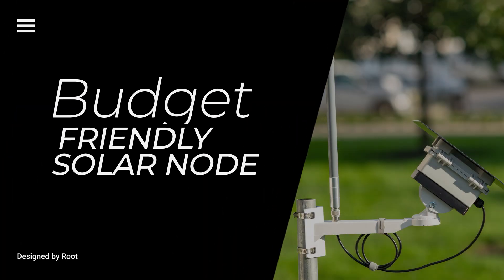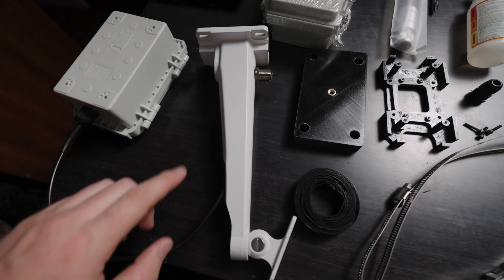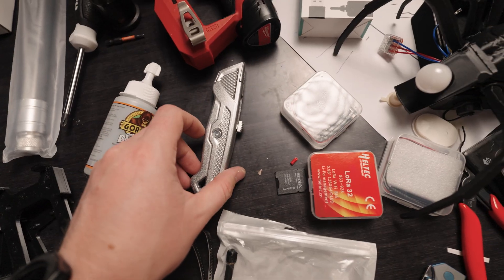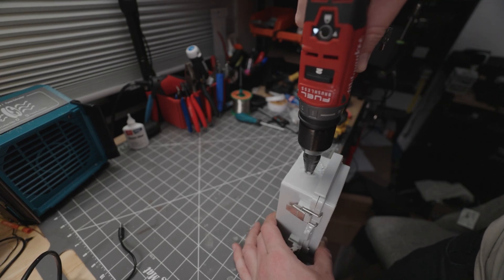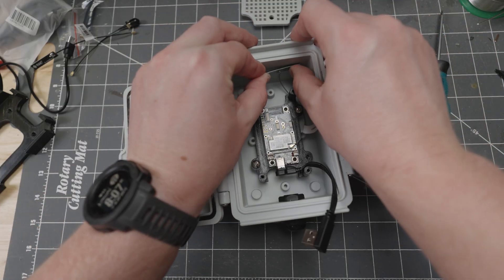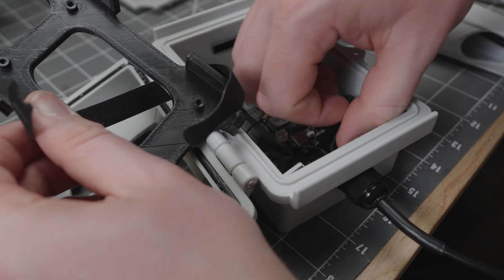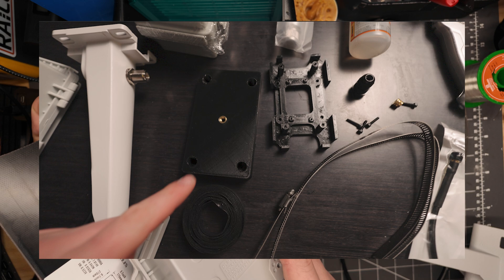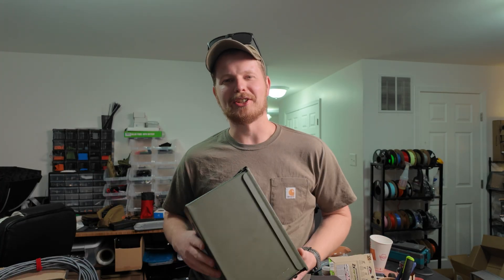The $150 Meshtastic Solar Node Build Guide 2025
Looking to build your own reliable, off-grid Meshtastic solar node? In this video, I walk you through the exact parts, tools, and steps to assemble A very simple node that uses a security camera mount as to push you away from the pole or other antennas.

But please be careful, this is not industrial grade equipment, your expectations must be realistic.

My goal is for you to save your money and learn how to build your nodes. You don't need to buy everything in the list-- especially if you already have a lot of stuff readily available to you!  Save your $$$$$$

🧱 Meshtastic Node Parts List:

• Enclosure if out of stock
• Security Camera Mount
• RAK WisBlock (Meshtastic)
• 6,000mAh Li-ion Battery
• Solar Panel
• Antenna to Mount connector
• USB-C Cable
• Antenna Tape #1
• Antenna Tape #2
• Plastic Grommet

🧰 Tools You’ll Need:

• Step Drill Bit
• Gorilla Glue
• Box Cutter
• Hand Saw
• Oscillating Saw

🧰 Tools You Don't Need But I Have
• Trusty Milwaukee 4 in 1 Set
• Soldering Iron